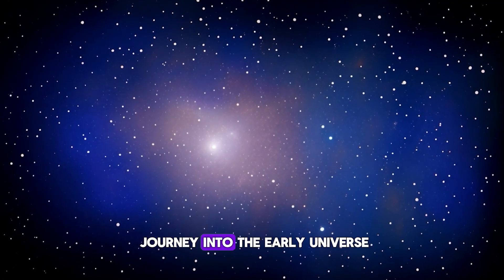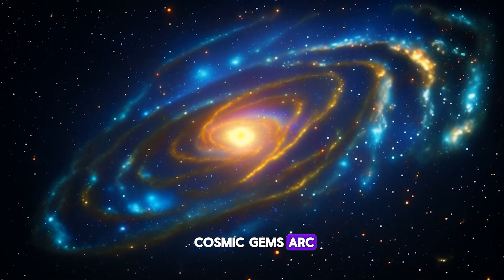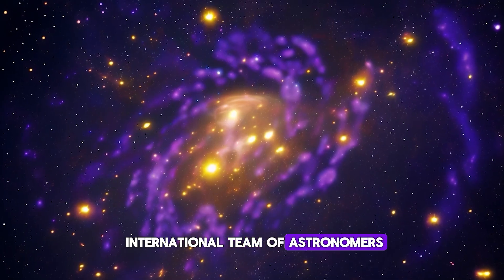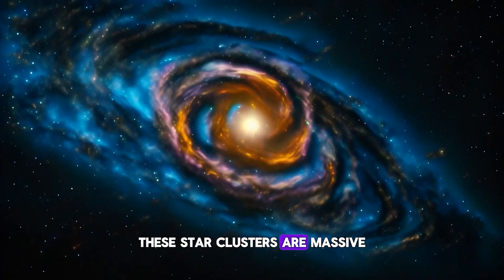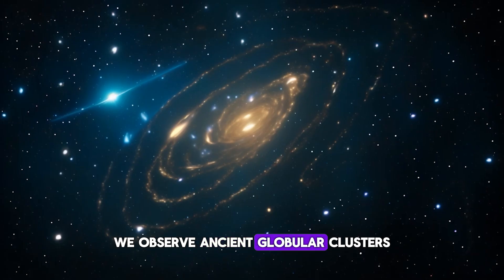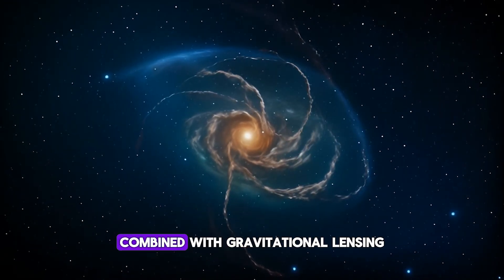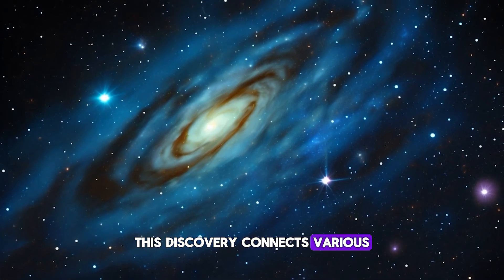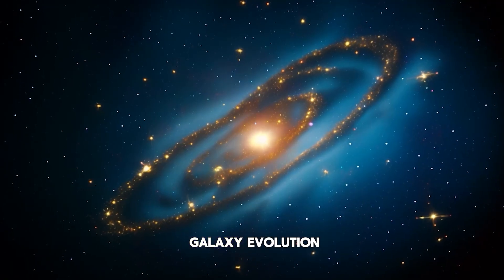Discovering Star Clusters in the Cosmic Gems Arc A Journey with the James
Embark on an astronomical adventure through the Cosmic Gems Arc, guided by the unparalleled capabilities of the James Webb Space Telescope Join us on a journey through space and time, witnessing the beauty and science of the cosmos like never before. Whether you're an avid astronomer or a curious mind, this book offers a captivating glimpse into the wonders of the universe.